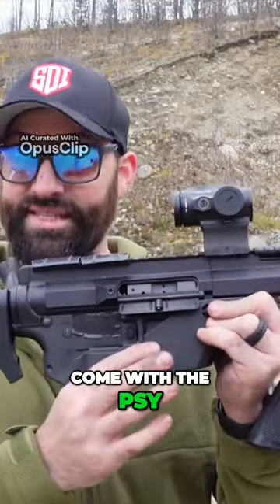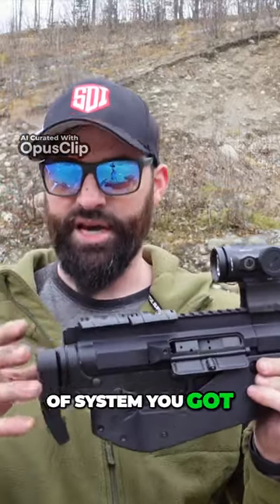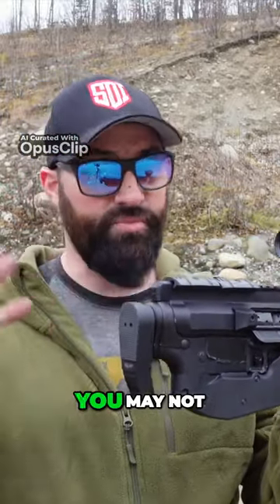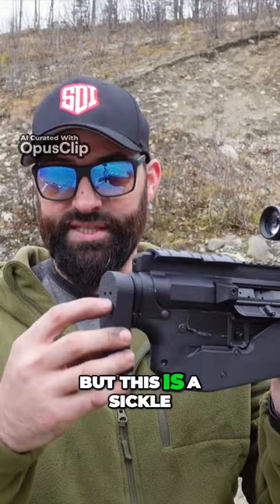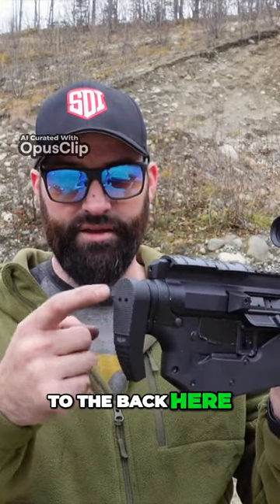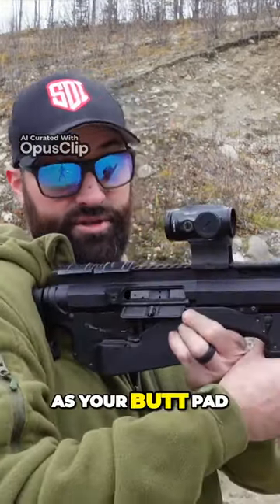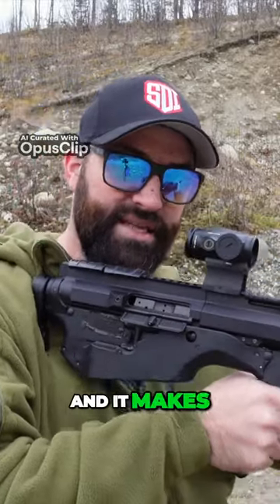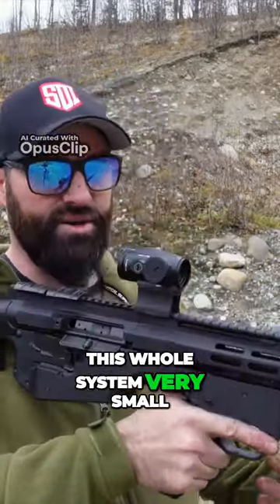Reap Weaponries SCY TEASER Part 7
Hey there folks! Today we get to take a look at the SCY from Reap Weaponries. This is a chassis system that can basically turn your AR into a bullpup. When coupled with bufferless uppers like the Foxtrot Mike offerings, it really makes for a slick setup. Check it out!...